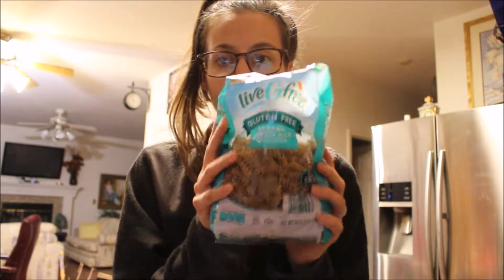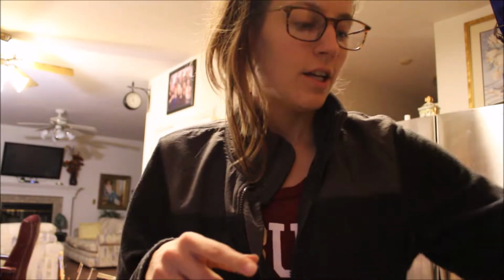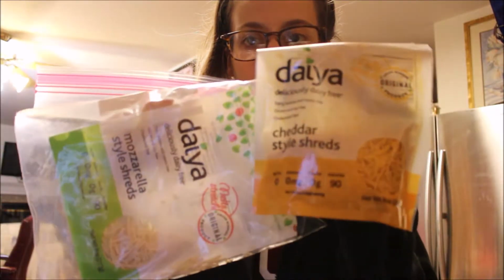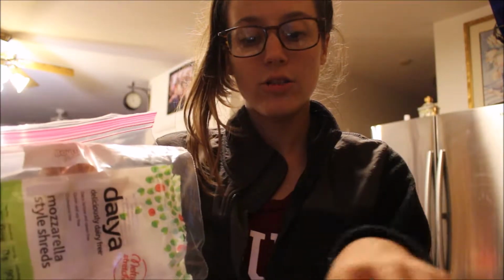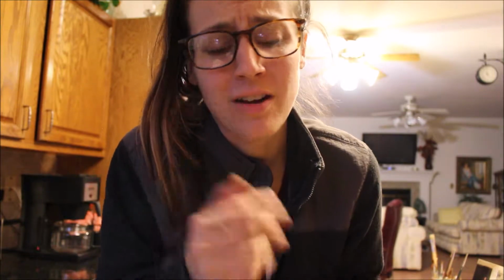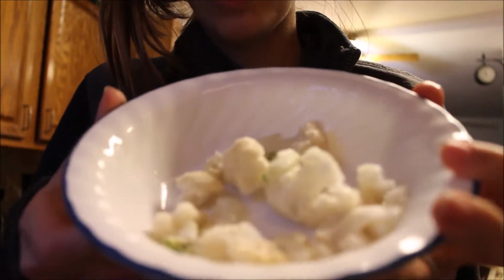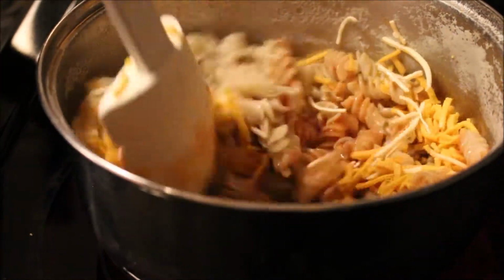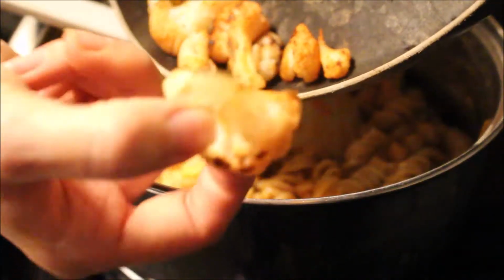Buffalo No-Chicken Pasta / Gluten Free Vegan Pasta Recipe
This super delicious "non-recipe" is so quick and easy to throw together! All you need is:

Pasta
Chickpeas
Cauliflower (optional)
Cheddar Cheese (vegan)
Mozzarella Cheese (vegan)
Buffalo Sauce (any kind will work - I love Frank's)

(I have changed up the recipe just a bit over time, both versions are totally delicious!)